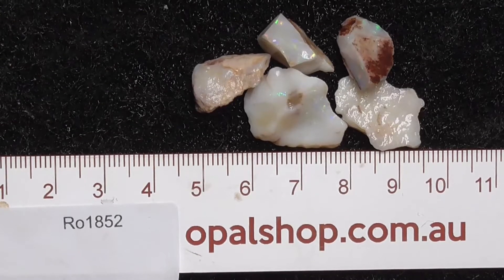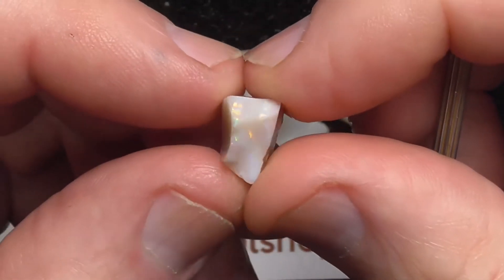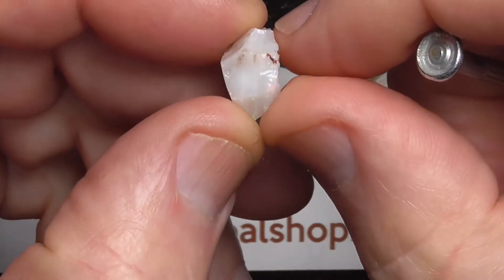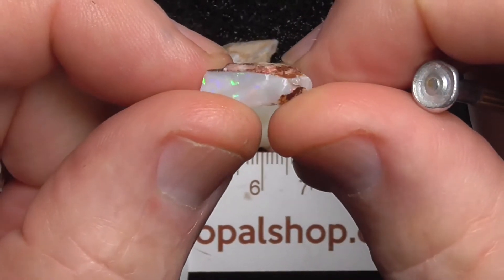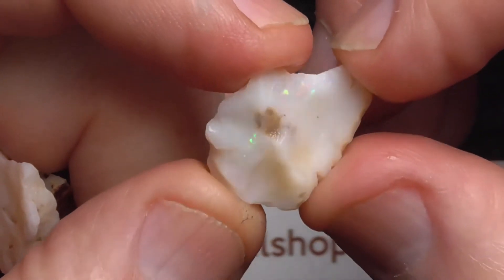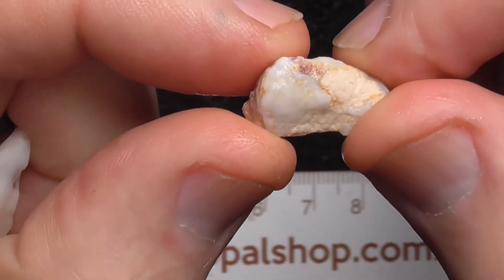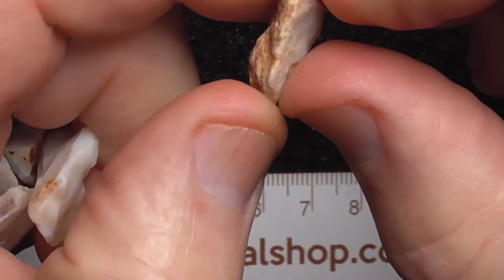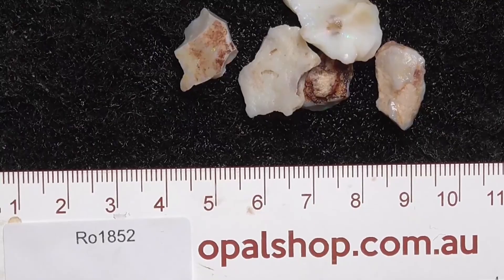Ro1852 - Gem Seam Opal Parcel from Coober Pedy, Australia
Gem-quality pieces of seam opal material from Coober Pedy with a fair chance of getting some good gemstones of your purchase. Interested? and type in the SKU number in the search. It is at the end of the Description/ Title Also please note if the site says no Product found or similar it has more than likely been sold.